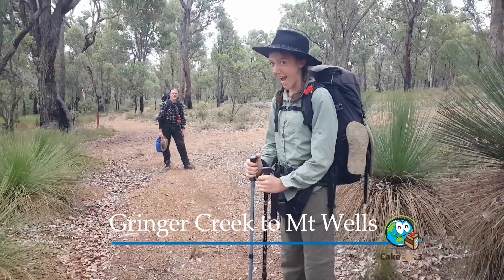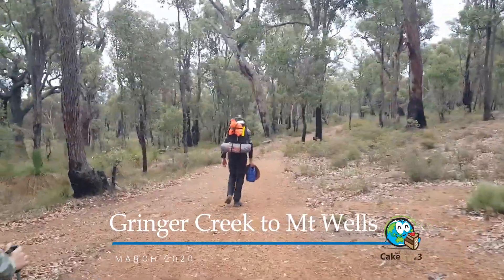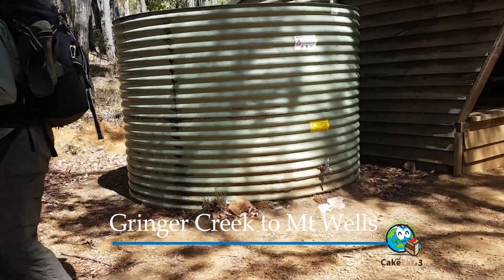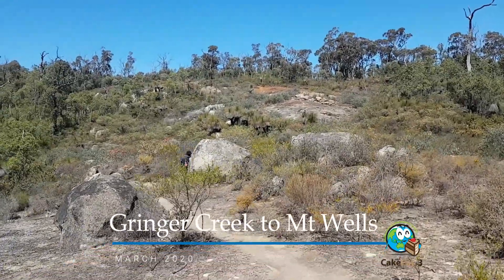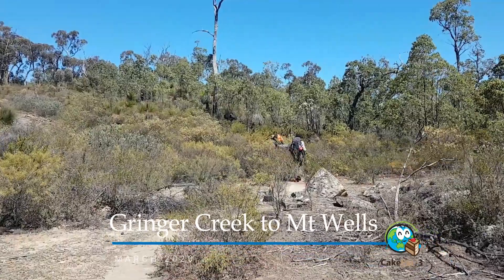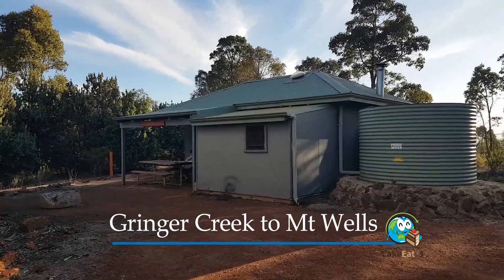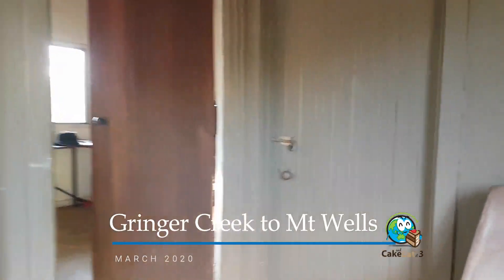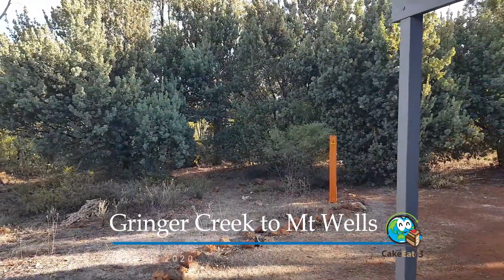Gringer Creek to Mt Wells Bibbulmun Track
Day 8 Hiking this section with our daughter was a HUGE effort.  What a big day of hiking on the Bibbulmun Track.  32kms today and very happy to arrive at Mt Wells hut!